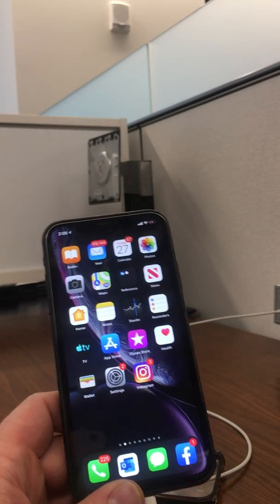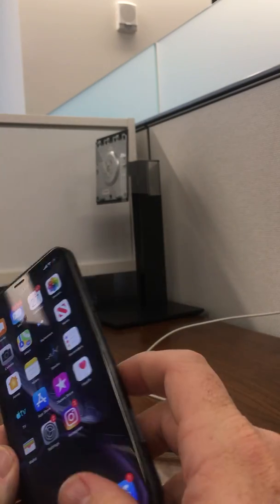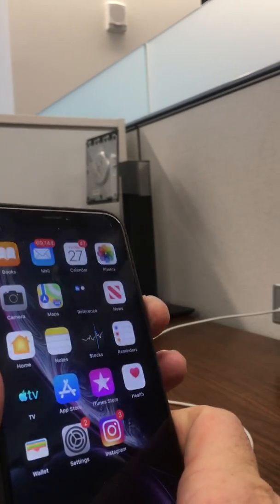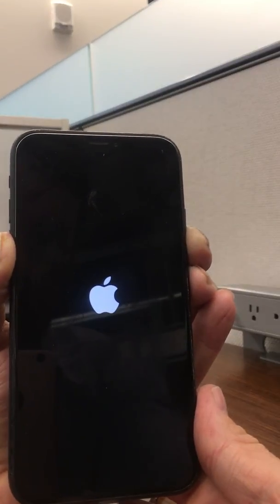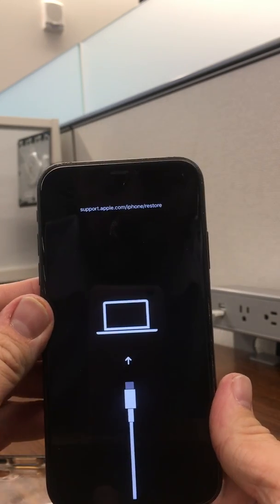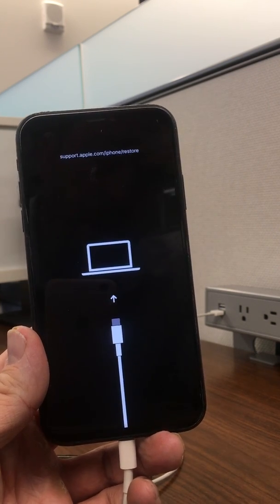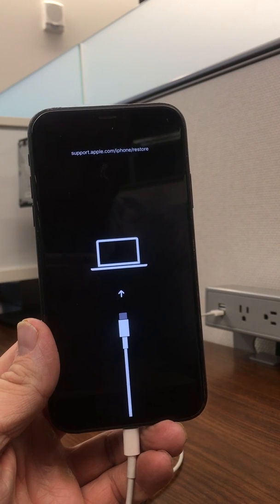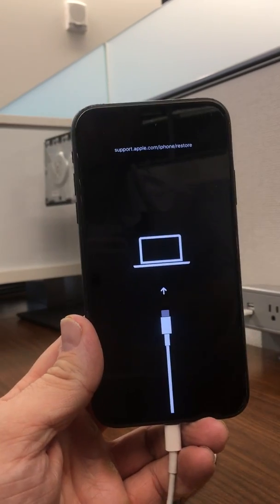DFU Recovery Mode iPhone Xr, Xs, Xs Max, 11 and 11 Pro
DFU recovery mode is needed to reset the iPhone to factory default.